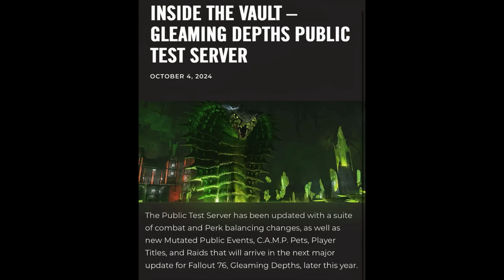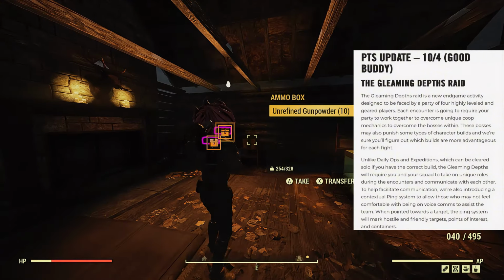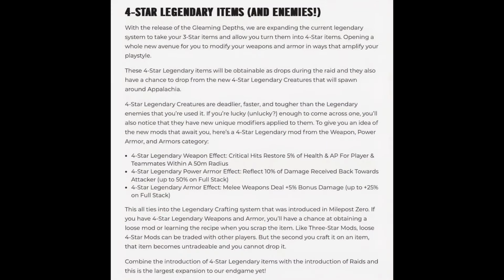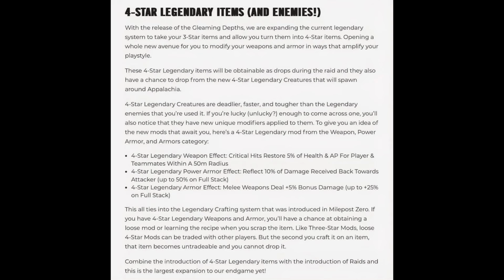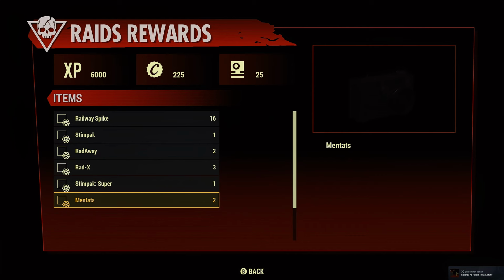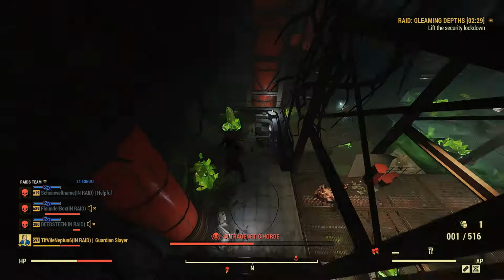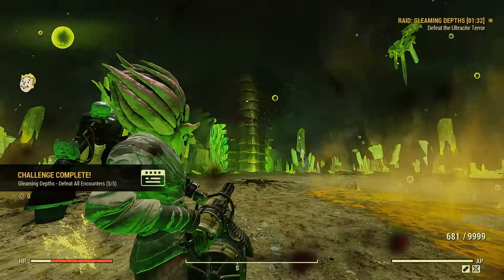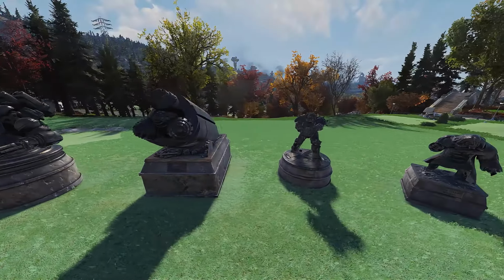THE GLEAMING DEPTHS In Fallout 76 PTS....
This is a little bit of some play through of The Gleaming Depths in the public test servers and also the patch notes on the raid as well. All changes in the PTS are subsect to change and are never final until release date to consoles.

You can also join my monthly membership that offers exclusive perks, Emotes, Wallpapers And more.

Check Out A Few Of My Favorite Videos